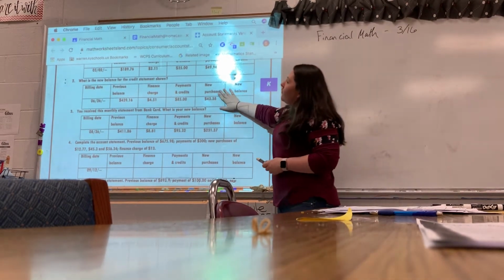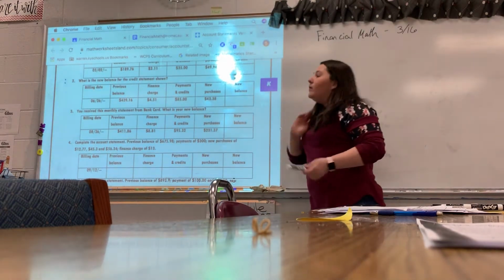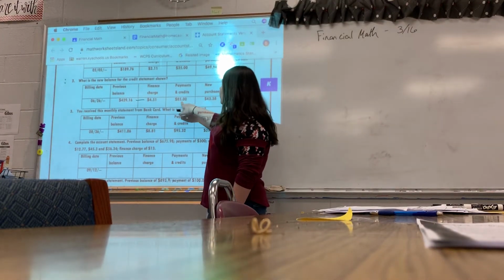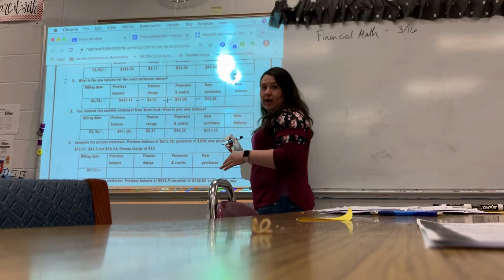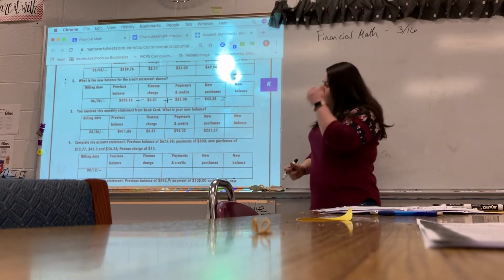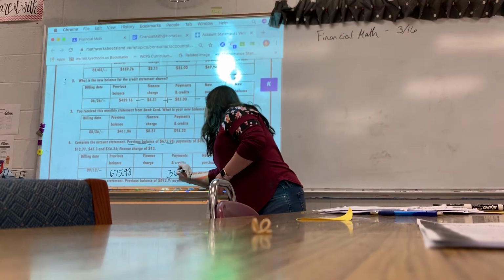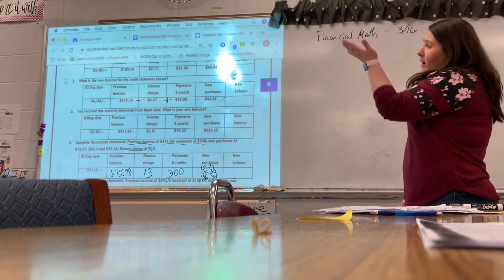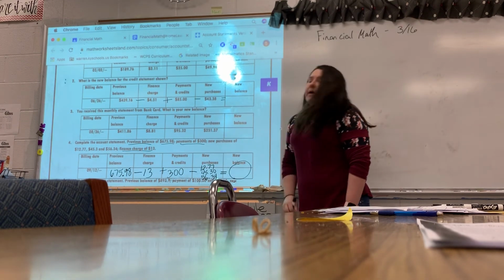Financial Math Checking Statements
NTI 3/16/20